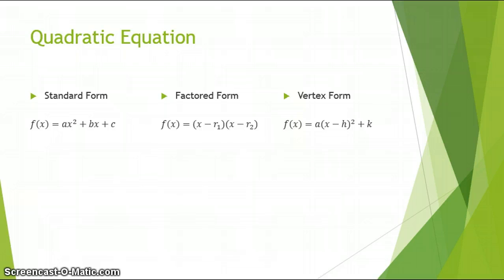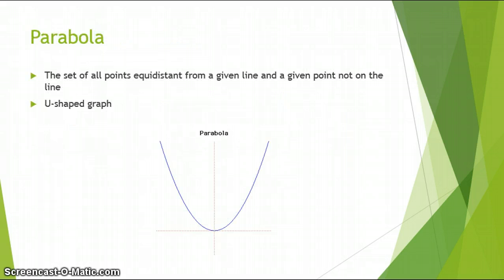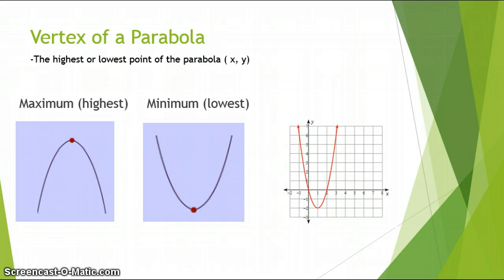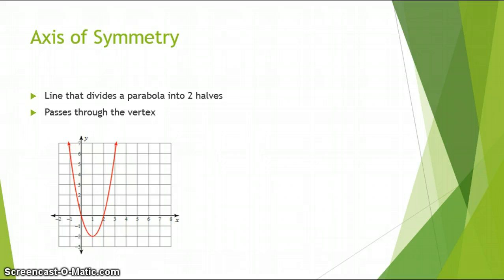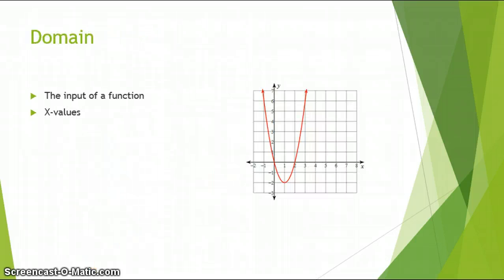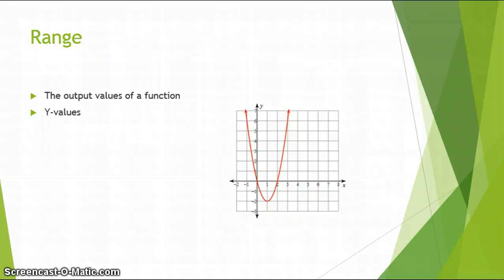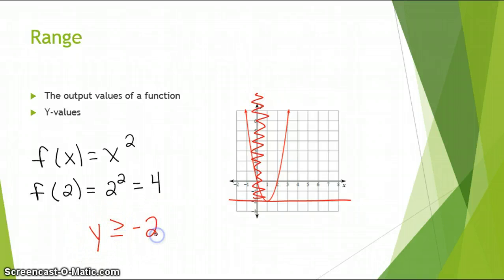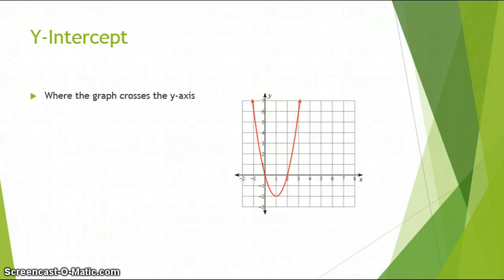2.7 Video Notes